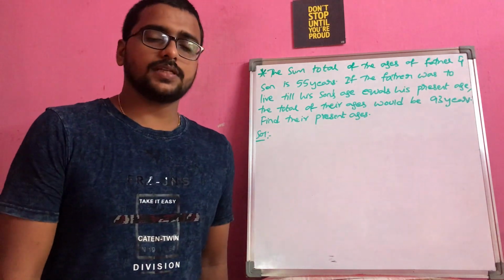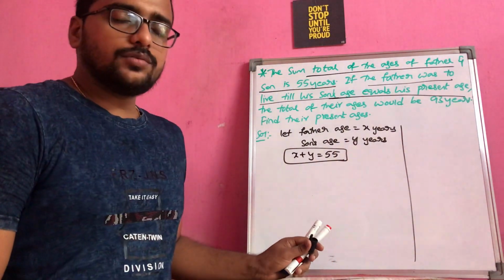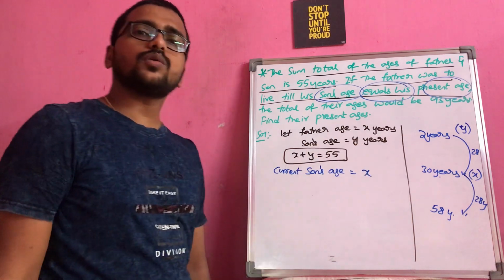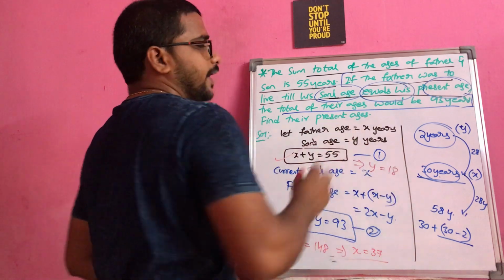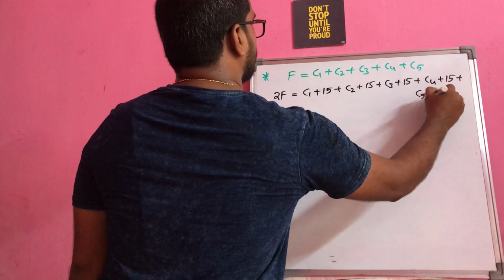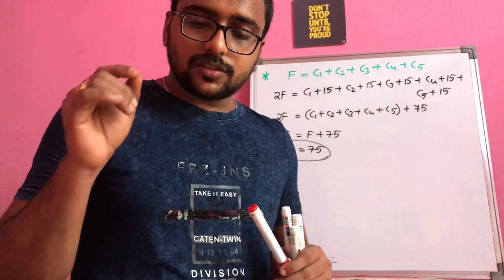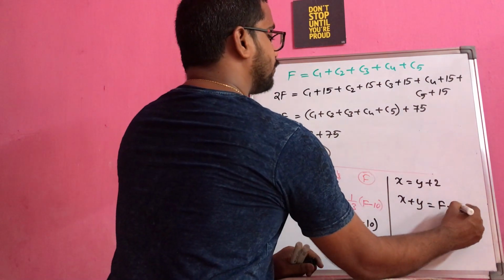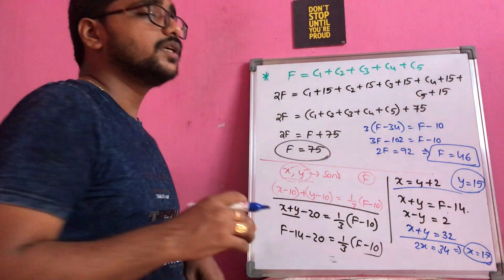CBSE class 10- pair of linear equations; age based word problems